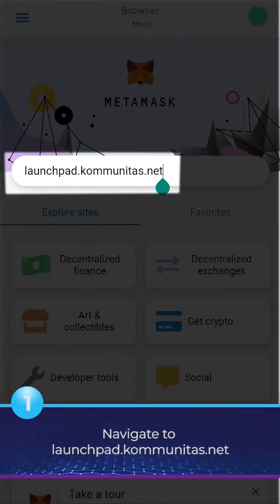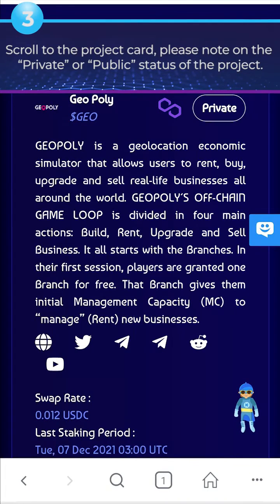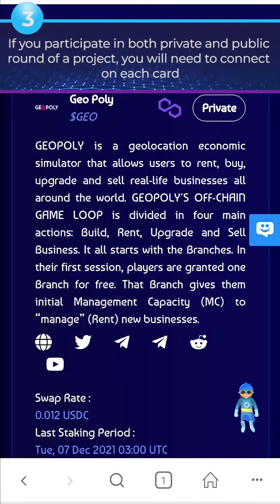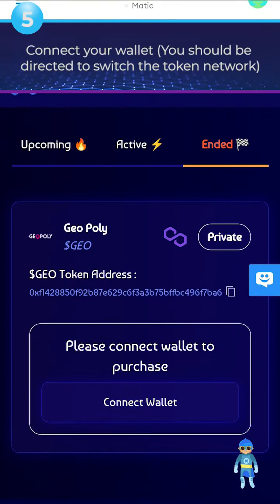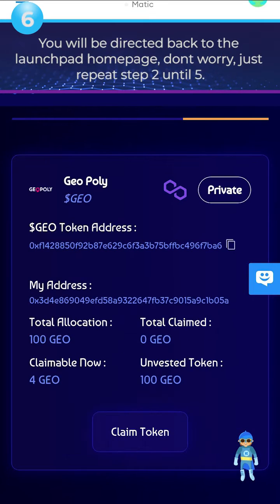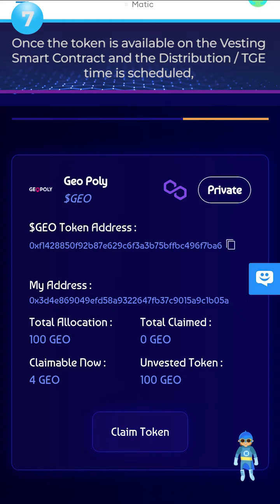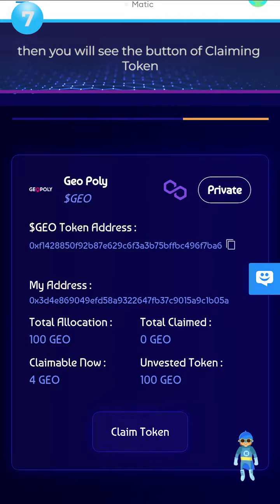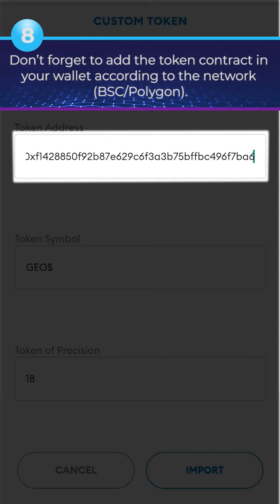How to Claim Your Token From IKO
Step by Step on how to claim:
1. Navigate to launchpad.kommunitas.net
2. Click on Ended
3. Scroll to the project card, please note on the “Private” or “Public” status of the project. If you participate in both private and public round of a project, you will need to connect on each card.
4. Click on Claim Token.
5. Connect your wallet (You should be directed to switch the token network)
6. You will be directed back to the launchpad homepage, dont worry, just repeat step 2 until 5.
7. Once the token is available on the Vesting Smart Contract and the Distribution / TGE time is scheduled, then you will see the button of Claiming Token.
8. Don’t forget to add the token contract in your wallet according to the network (BSC/Polygon).

About Kommunitas
Kommunitas is a decentralized and tier-less Launchpad. Kommunitas is the solution for Multi Chain oriented projects. Kommunitas welcomes project from various blockchain like Polygon, BSC, Ethereum, Avalance, Solana, etc.

Not only a Launchpad, Kommunitas also offers project a wide variety range of funding, starting from Private round, Strategic Round, and we also offer list of marketing service that can boost a project’s popularity. Kommunitas is ready to serve a project from community management to those related to graphic design and content creation.

Kommunitas firmly believe that with its connection to dozens of regional crypto communities and influencers, as well as several blockchain companies and Capital Funds / VCs, Kommunitas can help to boost a project exposure in a short period of time.